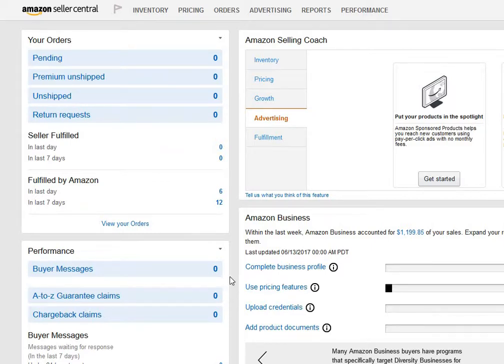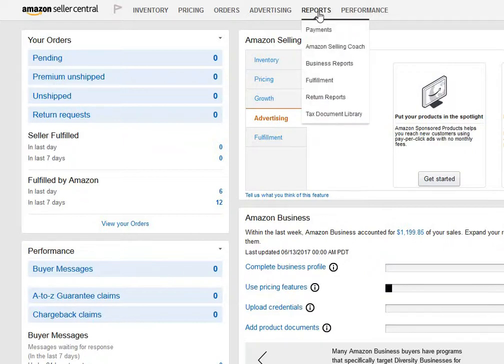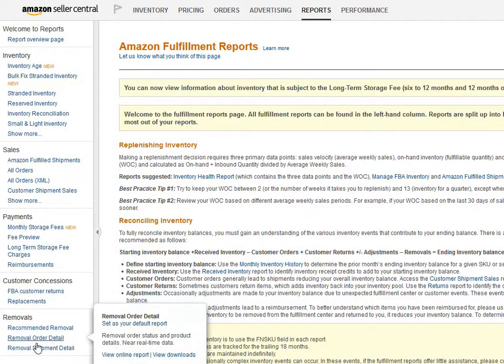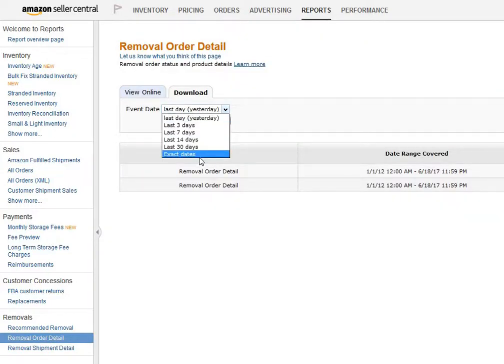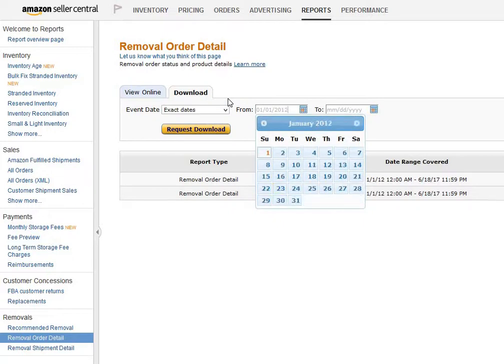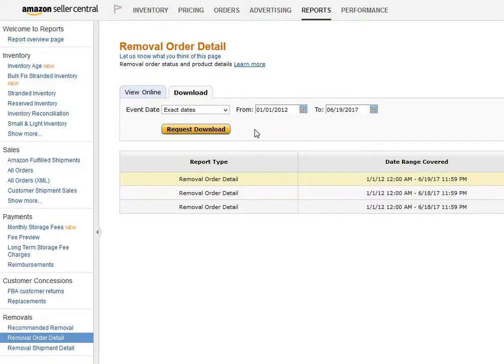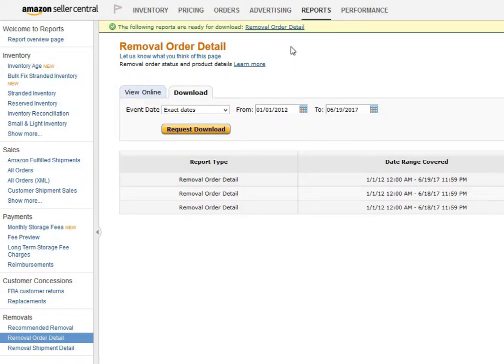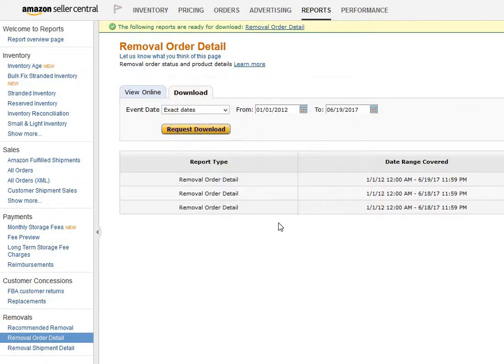How to download removal order detail from your Amazon seller account